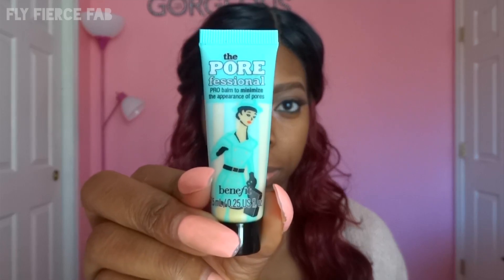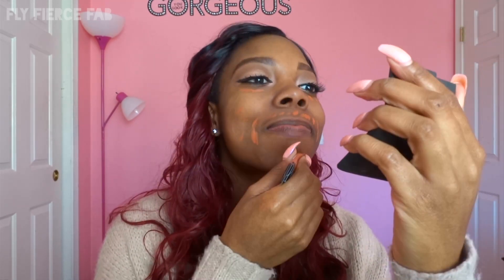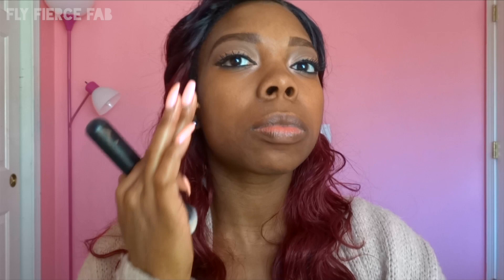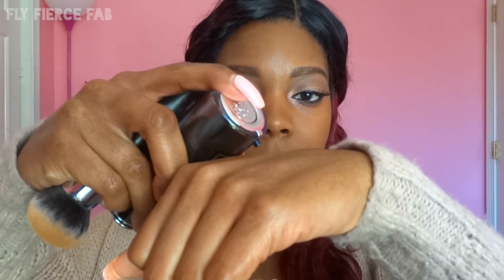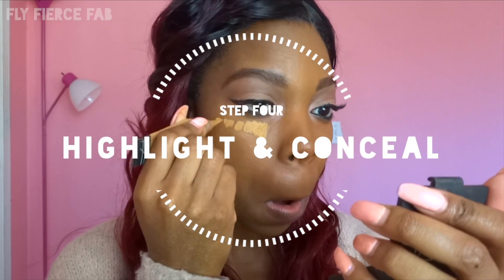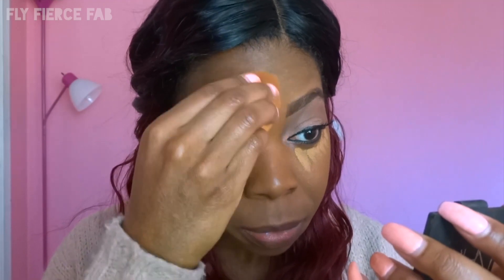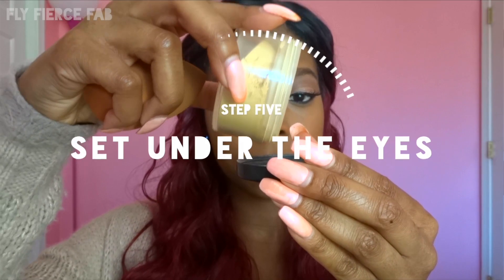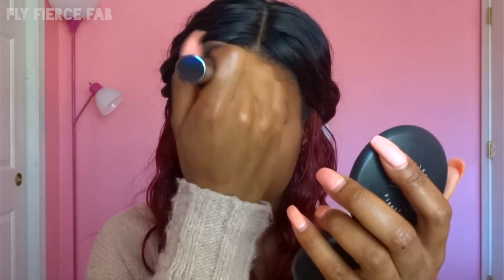My Foundation Routine | Kat Von D Lock It Foundation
Products Mentioned:

Benefit Porefessional Primer
Kat Von D Lock-It Foundation in Deep 74
Real Techniques Miracle Complexion Sponge

I normally wear NW45-47 in MAC face products

All products shown were purchased by me, myself, and I.  This is not a sponsored video.

Mt. 5:16🔥🙌🏾